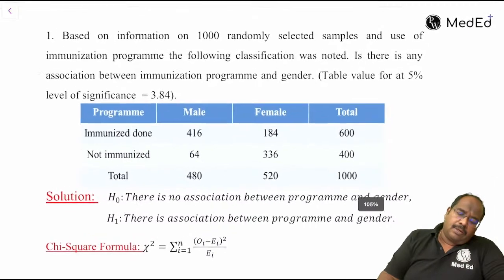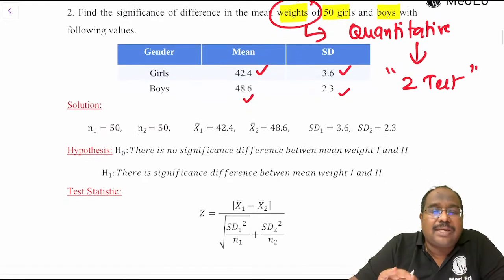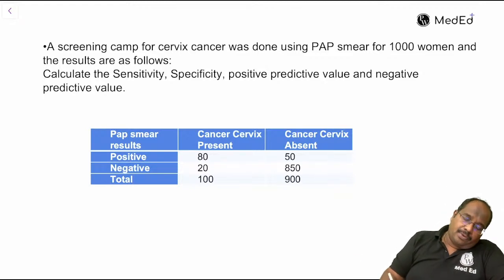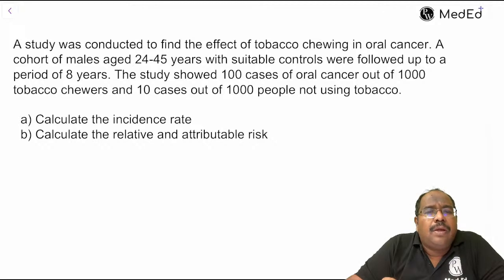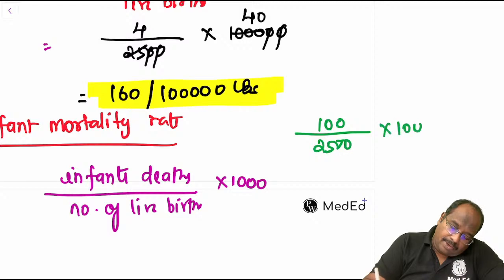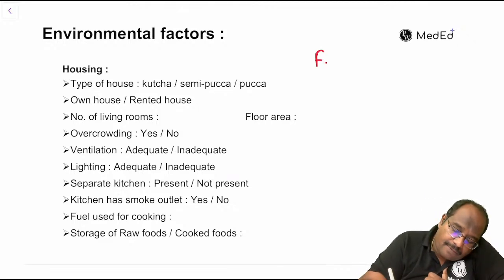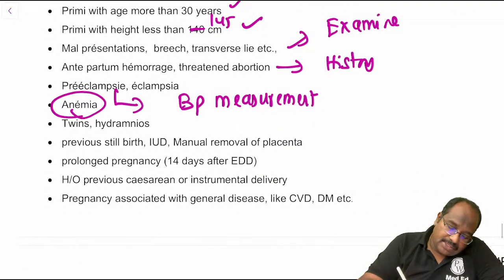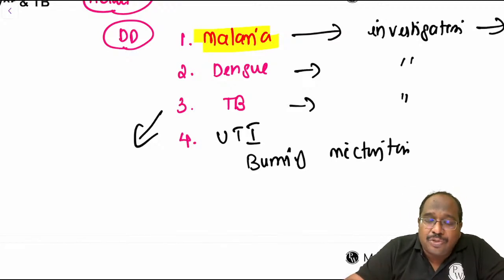Practicals | MBBS 3rd Year | Farre Series | Dr. Murugan | PW MedEd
Gear up for your MBBS 3rd Year Practicals with this comprehensive session from the Farre Series, led by Dr. Murugan. This video is tailored to help medical students master the essential clinical skills and practical knowledge required to excel in practical exams and beyond.

🔑 What You’ll Learn in This Session:
✔️ Key clinical skills for MBBS 3rd year
✔️ Step-by-step approach to practical exams
✔️ Common case presentations and procedures
✔️ Tips for accurate diagnosis and management
✔️ Expert guidance from Dr. Murugan